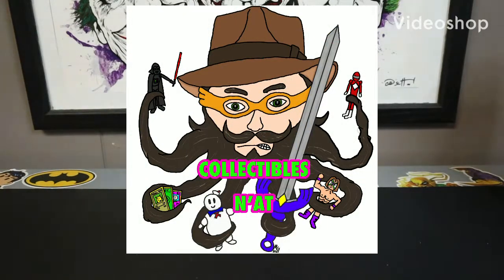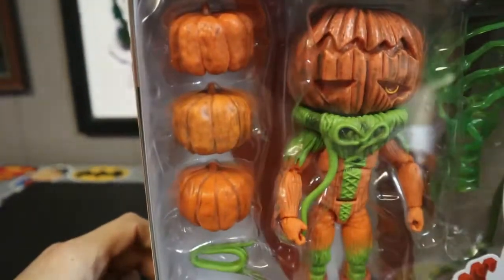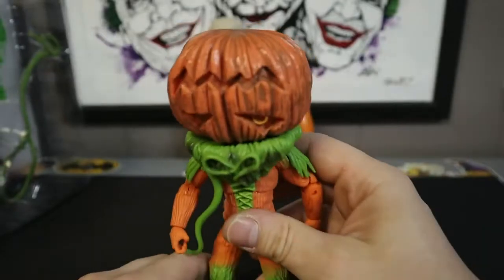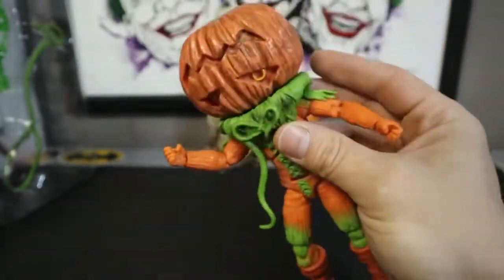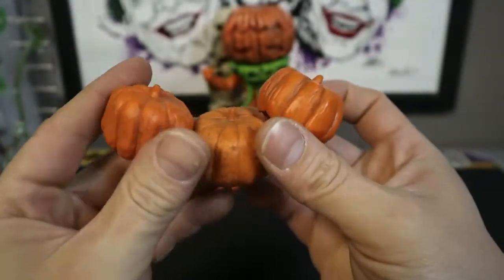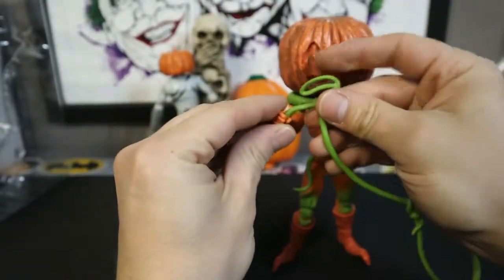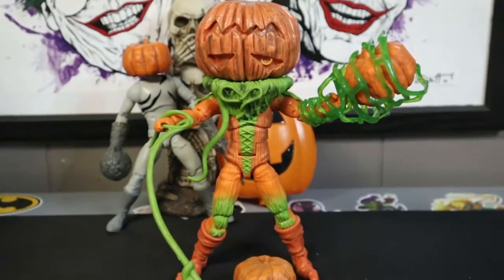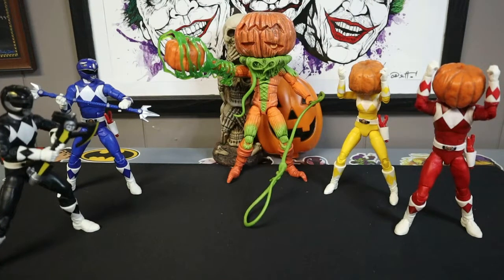Hasbro Lightning Collection Mighty Morphin Pumpkin Rapper: Unbox\Review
Figured October was a good month to unbox and review, one of my favorite monsters, the Pumpkin Rapper. Very cool episode and love what Hasbro did with figure. Hope everyone is having a great day. Big love!